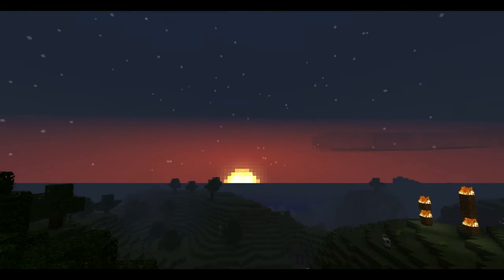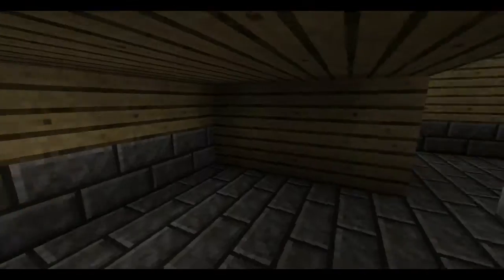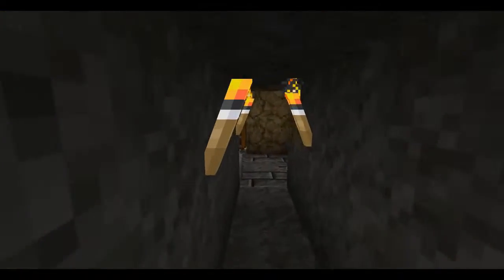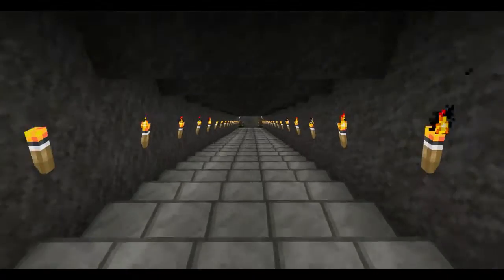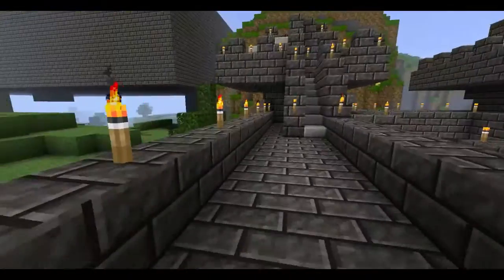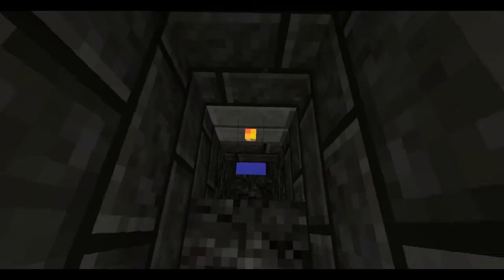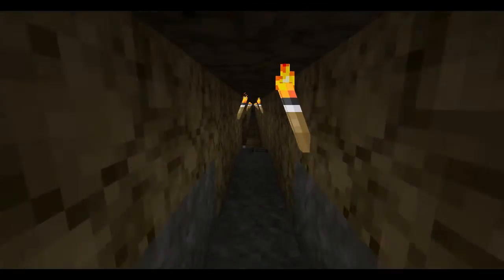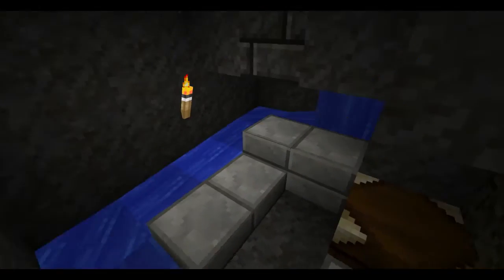Minecraft Showcase World 1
My first Minecraft video! Let me know what you think. I'm going to start a gameplay series, so I want to know what you want to see.